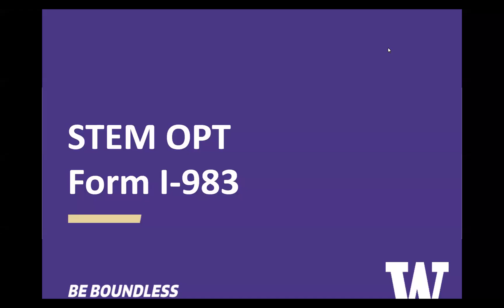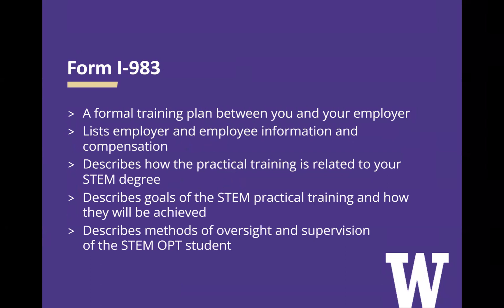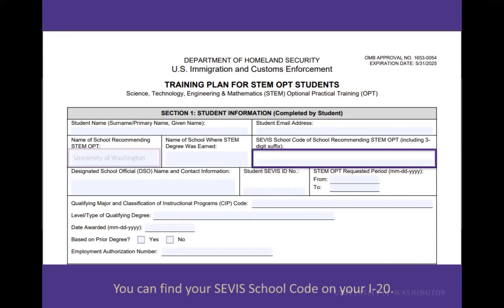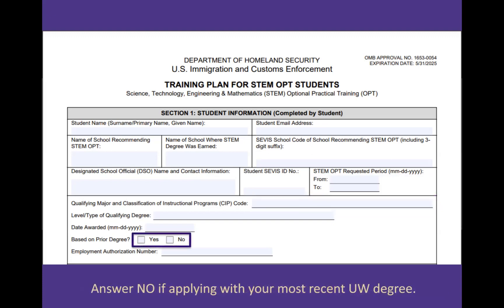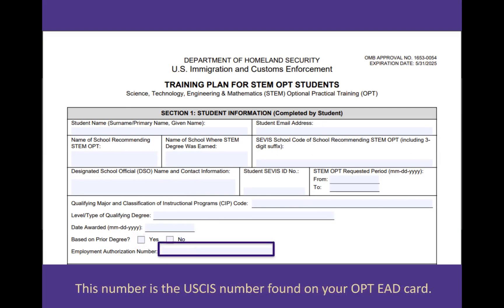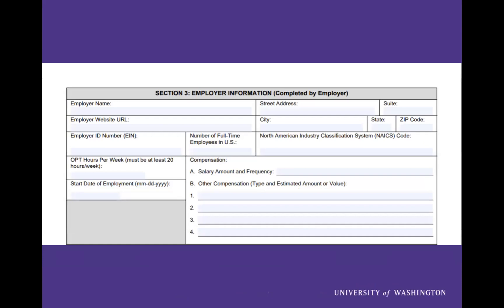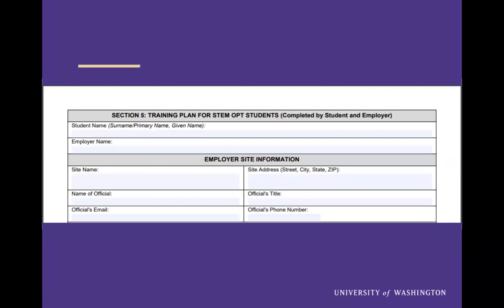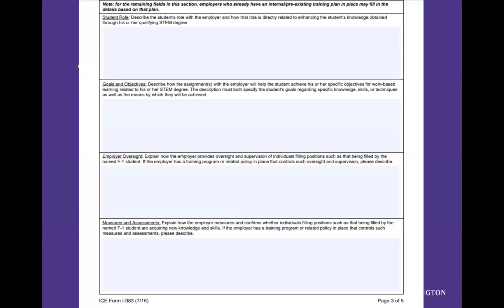STEM OPT Form I-983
This video shares information about the STEM OPT Form I-983. When students watch this video, they will be able to understand the purpose of Form I-983​ and they will know how to complete the Form I-983.